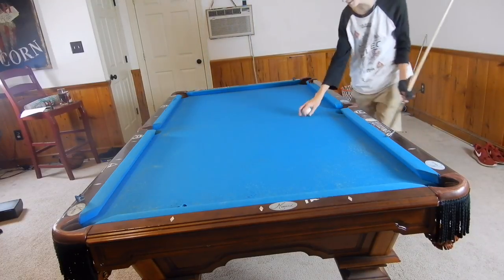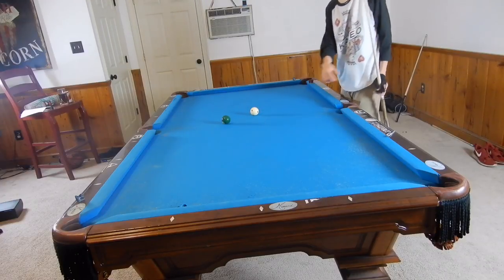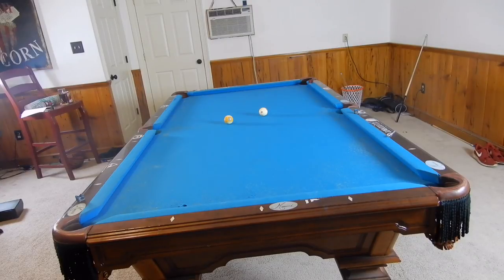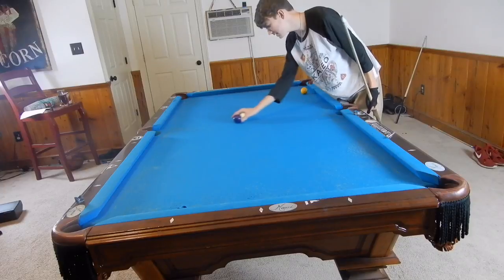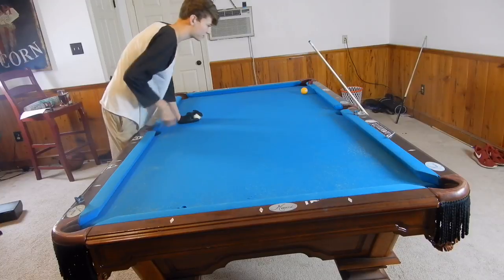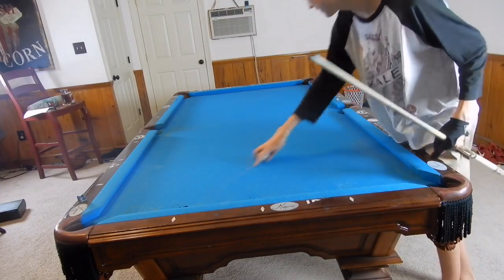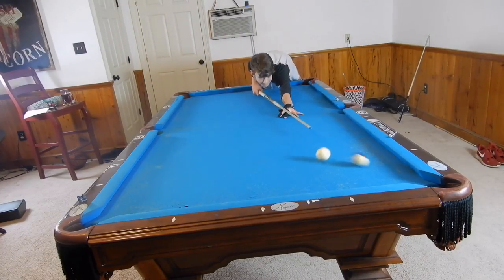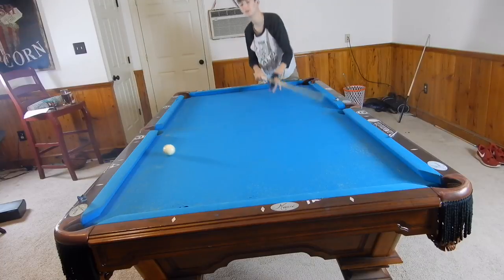How to use Spin off a Rail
How to use topspin, backspin, right spin, and left spin off a rail!